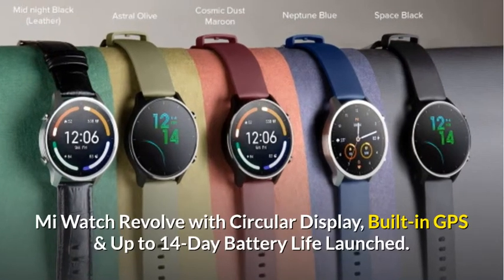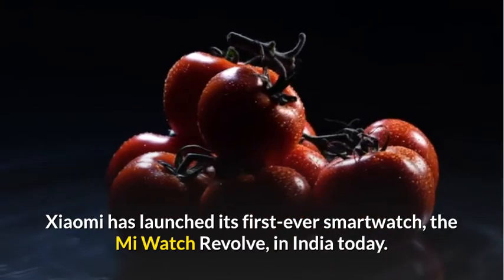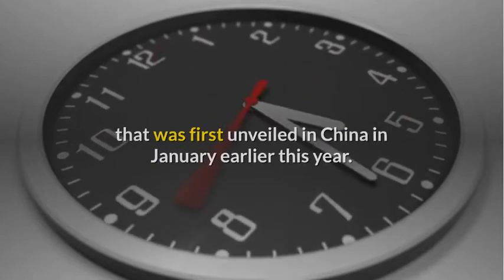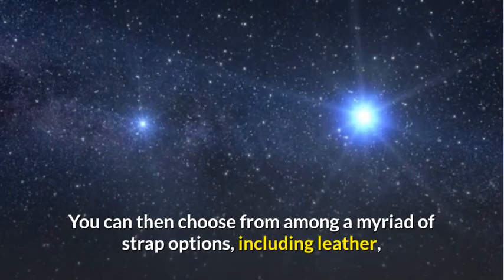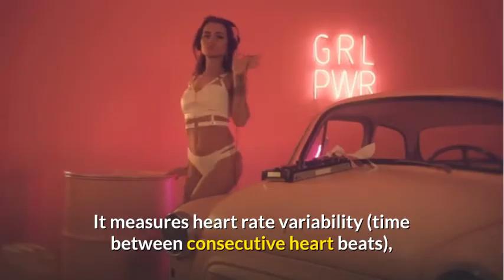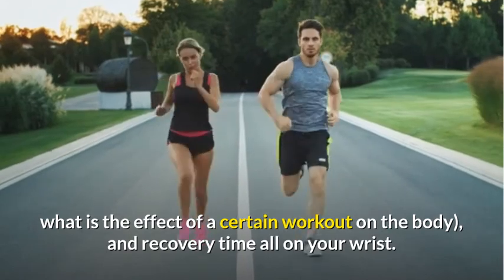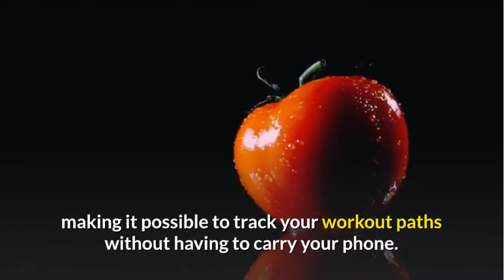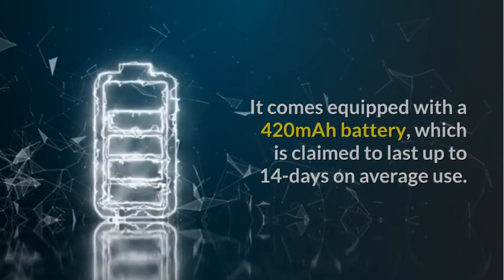mi watch revolve circular display built in gps launched india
Watch Mi Watch Revolve with Circular Display, Built-in GPS & Up to 14-Day Battery Life Launched.